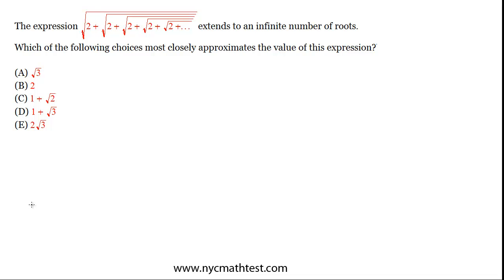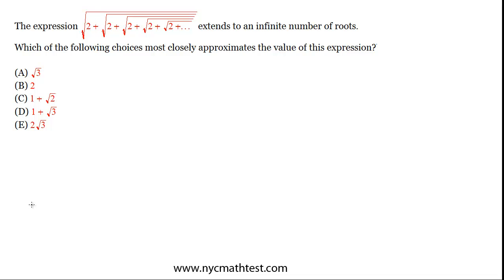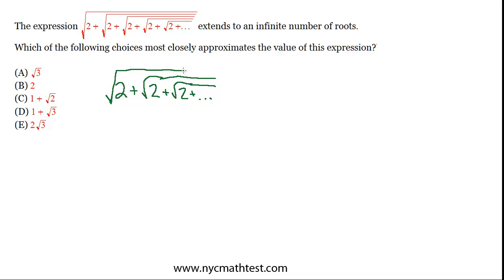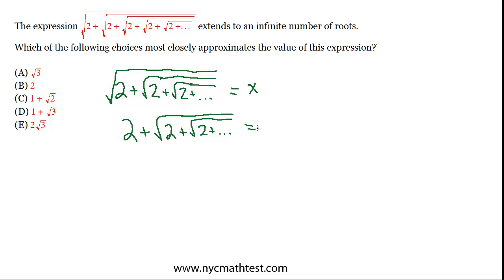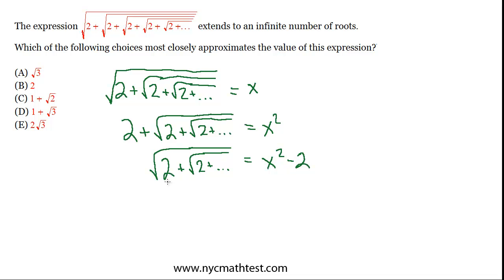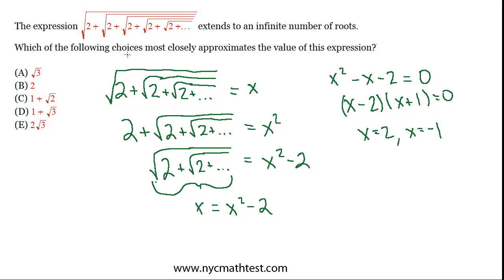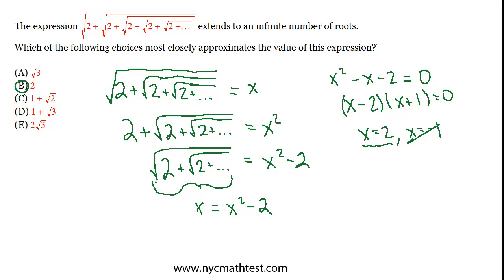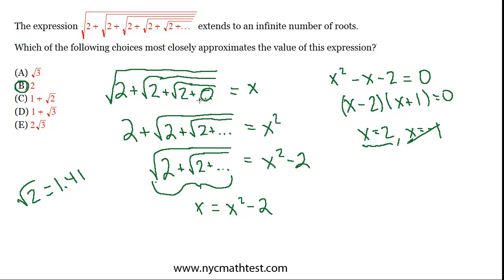GMAT Advanced Math 1-05